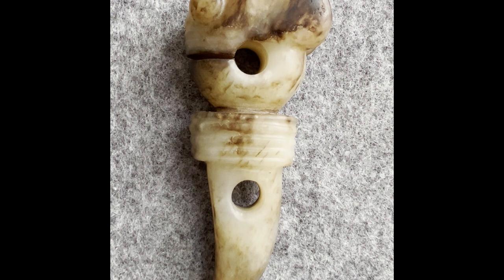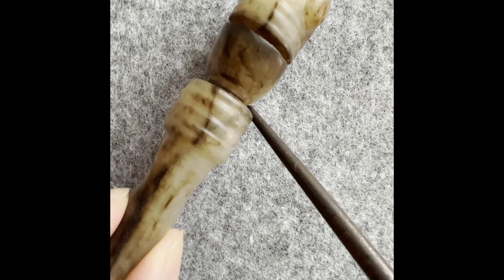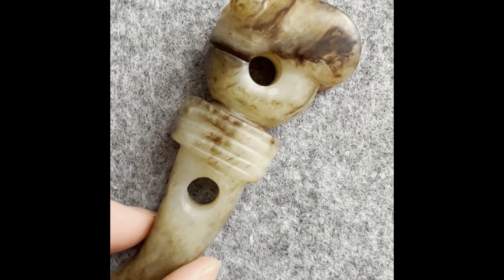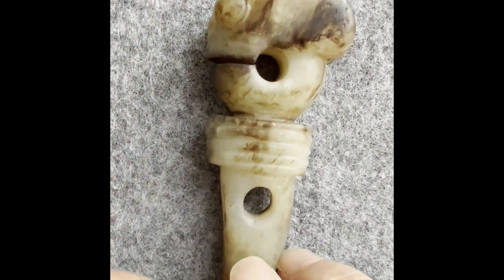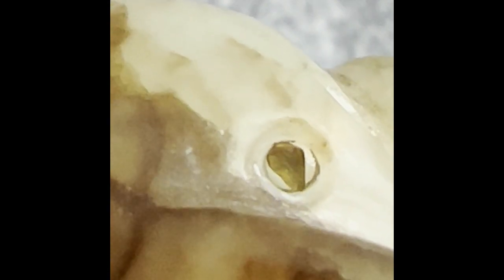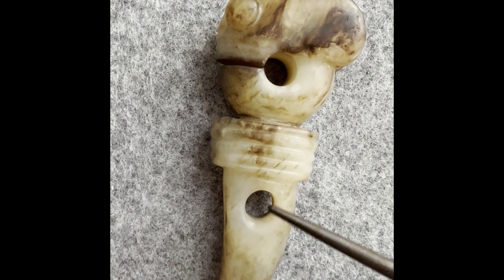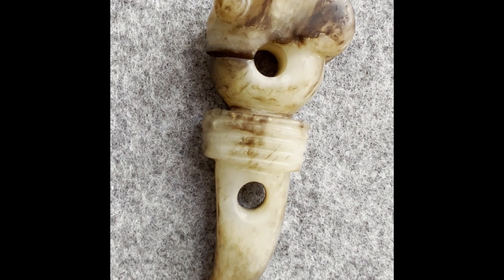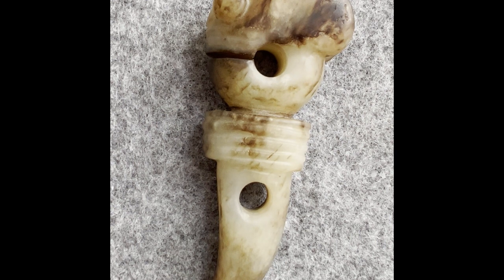Unlocking the Secrets of Hongshan Jade - Episode 19: Coiled Dragon/Bear Tool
In this episode, we dive deep into practical techniques for confirming the authenticity of ancient jade. By examining the intricacies of an animal's mouth on jade pieces, we uncover fascinating insights that contribute to our understanding of these ancient artifacts.
Additionally, we ponder the significance of the central hole commonly found in Hongshan jade pieces. Why is it present in the majority of these artifacts, and what purpose does it serve? We explore the idea that these holes act as passageways for prayers to traverse between the earthly realm and the celestial heavens. Jade, with its earthy and spiritual power, serves as the conduit for these prayers, carrying them from our world to the divine realm and bringing back divine protection in return. This interpretation, inspired by Professor Hayashi Minao's research, sheds light on an often-overlooked aspect of ancient jade.
Join us once again as we continue our journey into the captivating world of Hongshan Jade. This journey is not only about discovering the secrets of ancient artifacts but also about discovering ourselves through independent thinking. Critical thinking is the essential pathway to uncovering the truth and gaining a deeper understanding of this ancient art form and its cultural significance.

Recommend books:

Guyu Xinquan  By Deng Shuping published by National Palace Museum ISBN 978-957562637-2

Chinese Jade By Jessica Rawson ISBN 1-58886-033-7

Hongshan Jade By Kako Crisci    ISBN 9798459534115